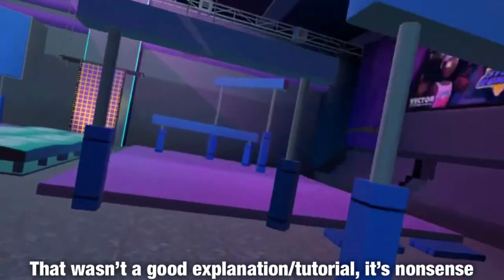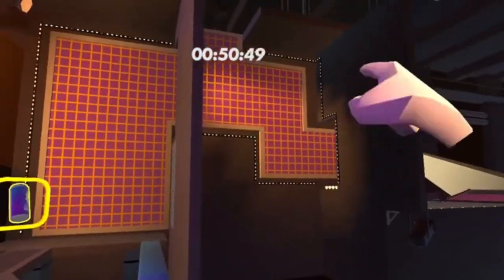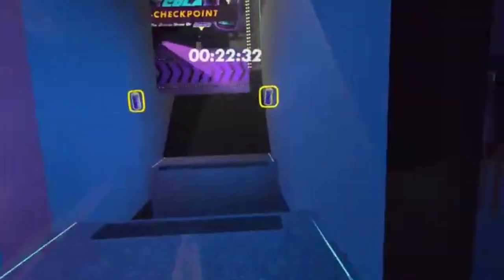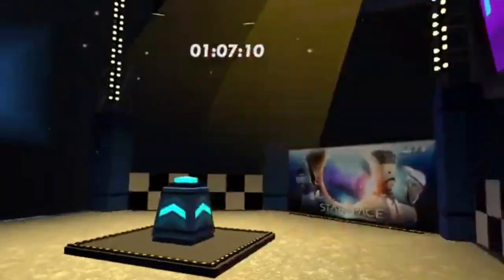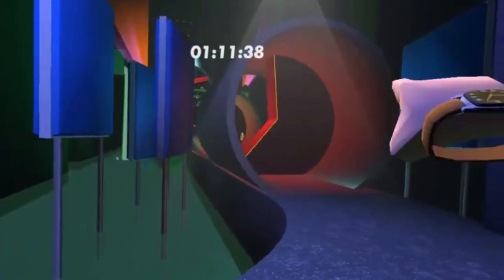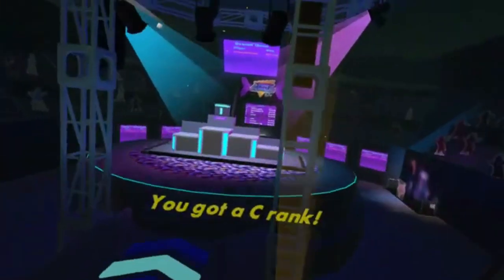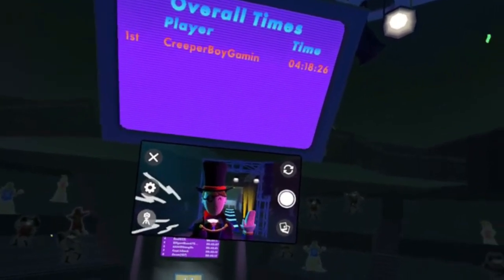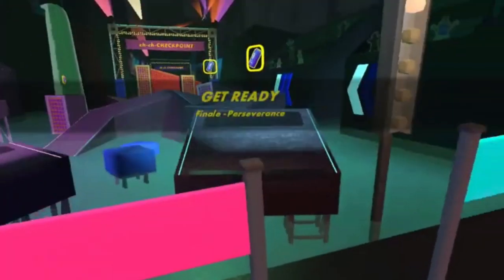Updated 2022 Stunt Runner Tutorial!